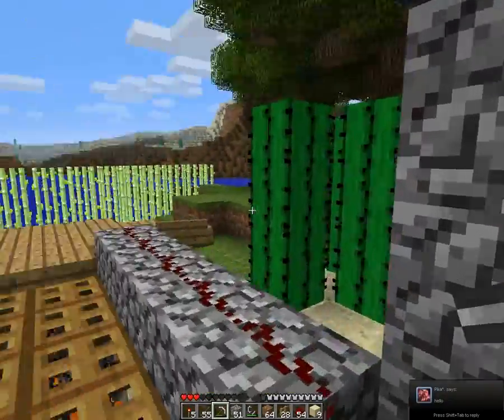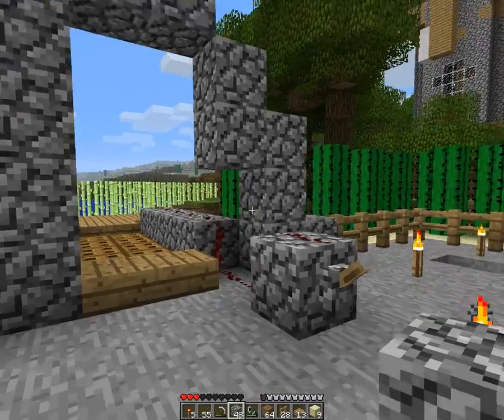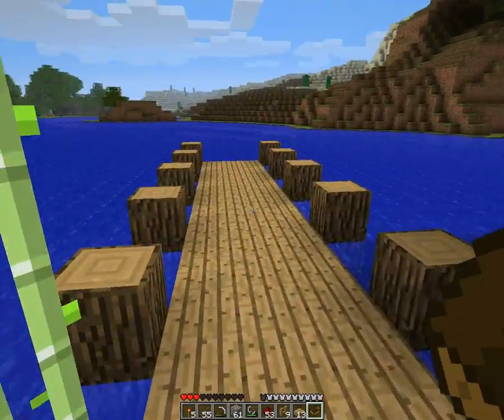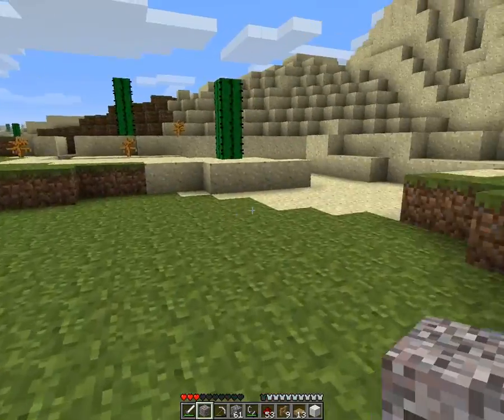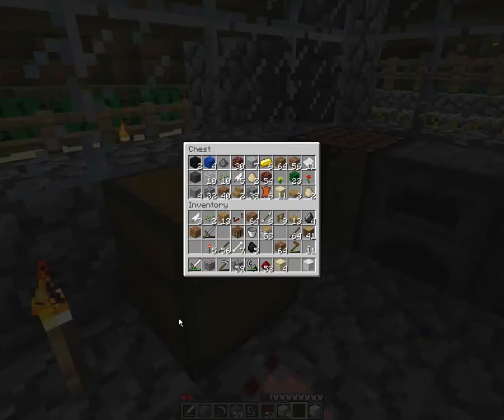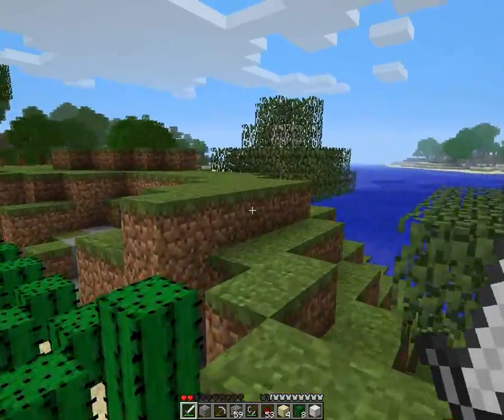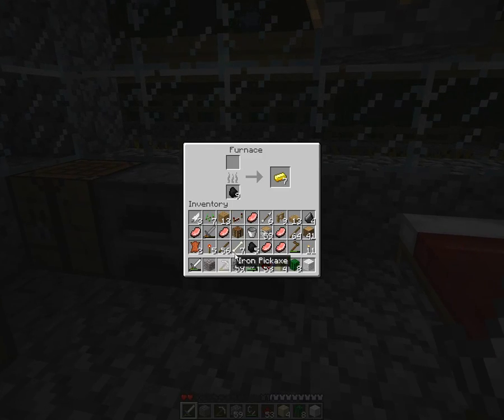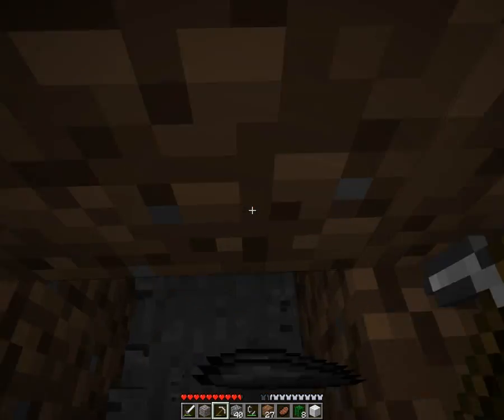LethalVortex Minecraft Adventures Episode 205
Finishing the cactus wall. no more mods :(